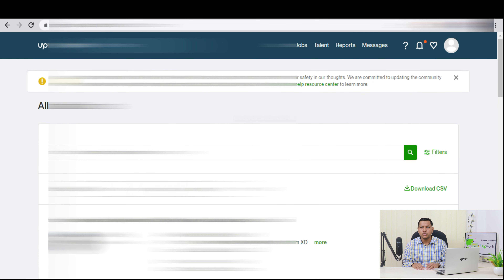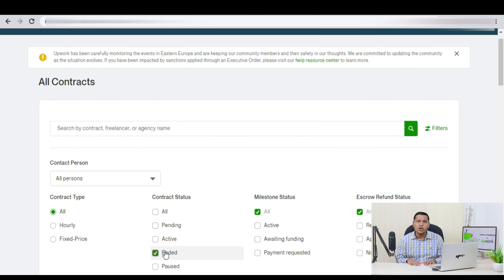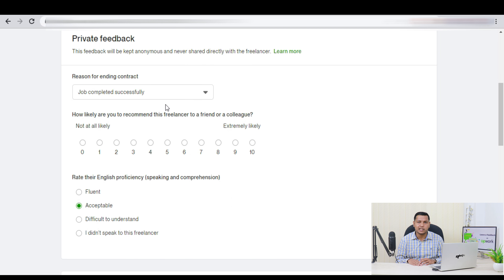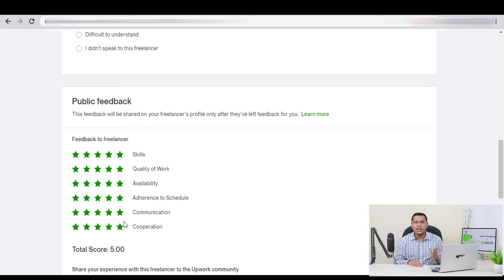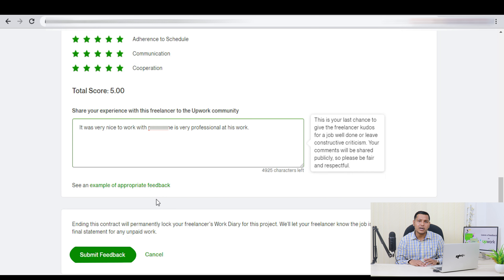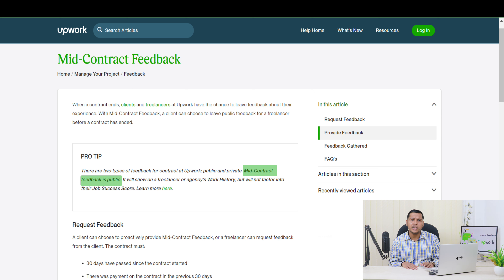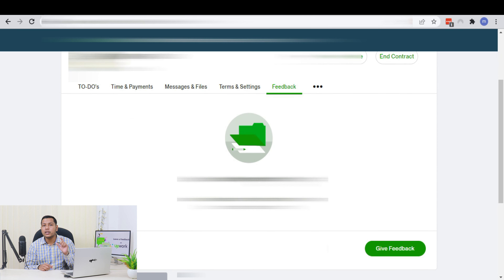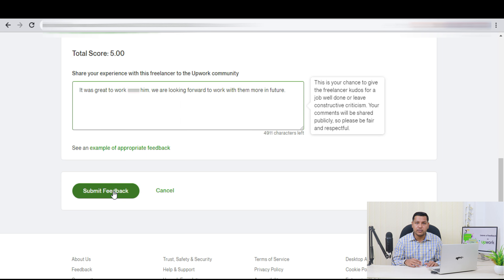Upwork Feedback: How Can a Client Give Feedback to Freelancer on Upwork | Step by Step Guide 2023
Upwork is the world’s finest work marketplace, connecting millions of businesses with independent talent around the globe.

With freedom and control, customers unlock a world of potential given the tools and experience that develop skills and address business challenges. The impact is both economic and personal. Because when you find the right people, you stop working to get by and start working strategically.

On Upwork, from the client’s perspective, leaving feedback is very essential to demonstrate your experience with the agency or the freelancer you worked with. Moreover, it benefits the other clients to find out the right person or agency they are looking for.

As a client, you can only give feedback if a contract has ended. Basically, there are 2 ways to leave feedback on Upwork.

✅ If the client wants to end a contract
✅ If the freelancer ends a contract

There is another way to give feedback which is called “Mid-Contract Feedback”.

The “End Contract” form is almost similar for all the options.

If the freelancer or agency ends the contract, then still, as a client you can leave feedback within 14 days. In such a case.

✅ First, Log in to your Upwork account.
✅ Then, Go to “Jobs” section and click on “All Contracts”.
✅ Here, you need to find out the “contract title” to whom you want to give the feedback.
✅ To find this, You can search with the “contract title, freelancer, or agency name” or you can manually find it out.

There is another way to find out the accurate result

✅ For that click on “filter” to find the exact results you are looking for.
✅ Now, you need to mark the options to get the result you want to have. Here, we want to see all the ended contracts.
✅ Therefore, in “Contract Status” we Marked “Ended”, and for other options, we marked “All”. After selecting, Click on apply filter.
✅ Now, you can see all the “Ended” contracts.
✅ Click on the title of the contract that you want to give feedback to.
✅ You need to click on “Feedback” for giving your feedback to the freelancer or the agency.

On this page, there will be 2 Feedback options.

✅ Private Feedback
✅ Public Feedback

In the “Private Feedback” section, there are four fields to address.

✅ First, you need to select the “Reason for ending the contract”. Click on “Select a reason”. I am selecting “Job completed successfully” here.

✅ In the next option, you can recommend the person on a scale of 10. Select 10 if you are very much satisfied, or select any other number as far as your satisfaction.

✅ Here is a box, where you can write down the strengths and weaknesses of the freelancer.

✅ In this section, based on the speaking and comprehension, you can rate the English Proficiency of the freelancer.

In public feedback, there are 2 sections.

✅ In the “Feedback to freelancer”, give the stars based on the quality your freelancer or agency has.
✅ You can write down your experience with this Freelancer.

✅ Click on submit Feedback.

The feedback period is 14 days from the end of a contract.

Mid-Contract Feedback:

✅ With Mid-Contract Feedback, a client can choose to leave public feedback for a freelancer before a contract has ended.

There are 2 types of feedback for contract at Upwork. These are public and private.

For leaving mid-contract feedback, there are some criteria that the contract has to meet. These are:

✅ 30 days have passed since the contract started
✅ There was payment on the contract in the previous 30 days
✅ The client has not provided feedback in the last 30 days

If these criteria meet, a client can choose to proactively provide Mid-Contract Feedback or a freelancer can request feedback from the client.

As a client, if you want to provide a Mid-Contract Feedback, follow the following steps.

✅ First: Find out the Contract that meets the above-mentioned 3 Terms. To find the contracts you can follow the steps discussed above.
✅ Now go to “Feedback” and then click on “Give Feedback”.
✅ Here you can only give the public feedback. Based on your experience, you can give the stars to represent the skills of the freelancer.

Now you know how you can give feedback to your freelancers and agencies in Upwork. We will help you to solve your issues.